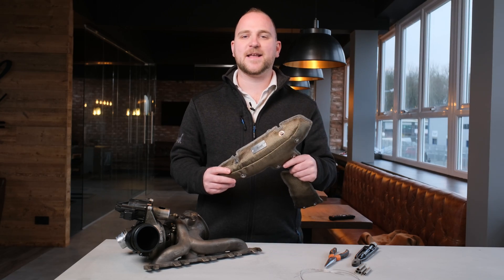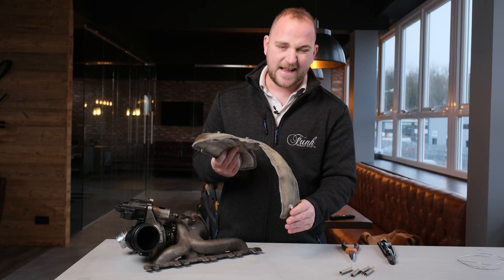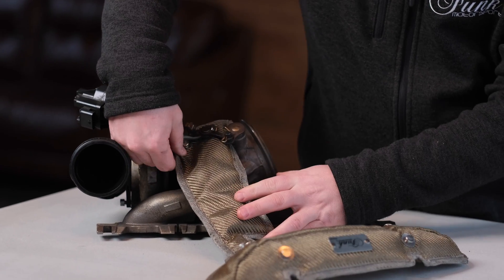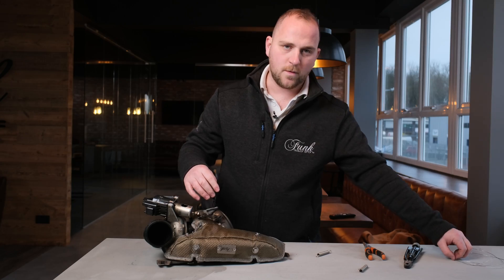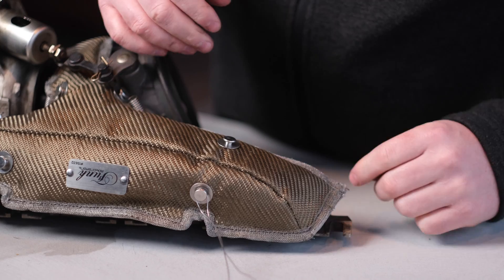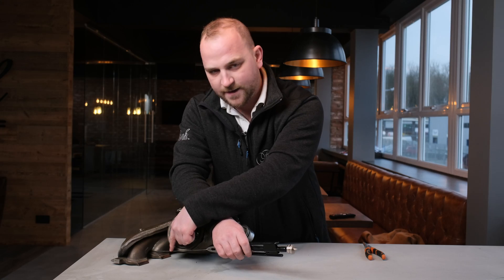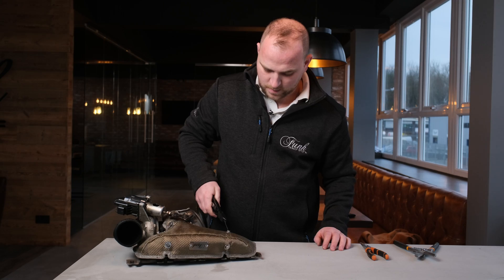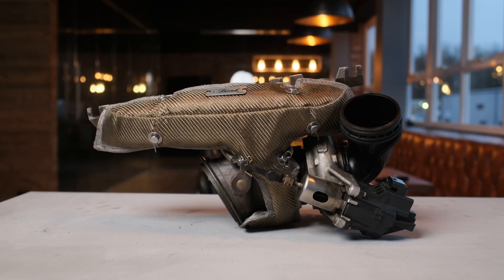Funk Motorsport BMW B48 Turbo Blanket fitting guide (BMW 120i, BMW 320i, Mini Cooper turbo blanket)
This is the latest in our "Turbo Blanket fitment guide" series. This week we are looking at the BMW B48 Turbo blankets, which are designed to fit the, BMW 120i, BMW 320i, Toyota Supra, Mini Cooper

The BMW 120i Turbo Jacket has been designed around the all new Mk3. Turbo blanket, which has been recently developed and launched by Funk Motorsport. These have been designed with massively increased durability and improved insulation, to allow these to perform 2-3 times better than our mk2 turbo blanket, as well as all other models on the market.